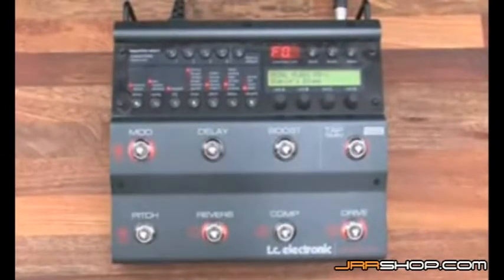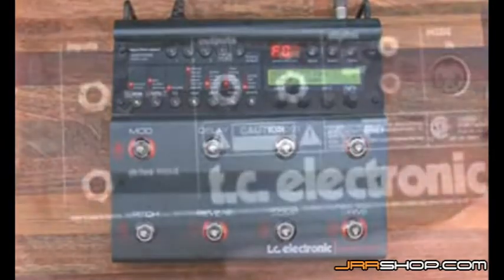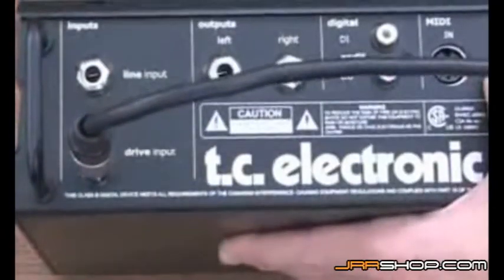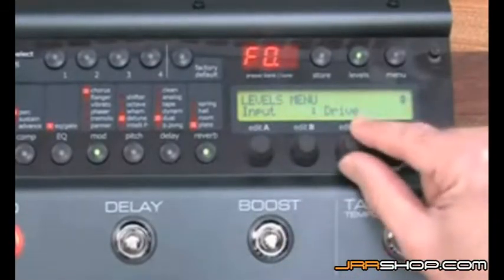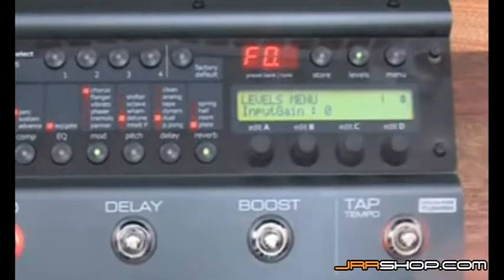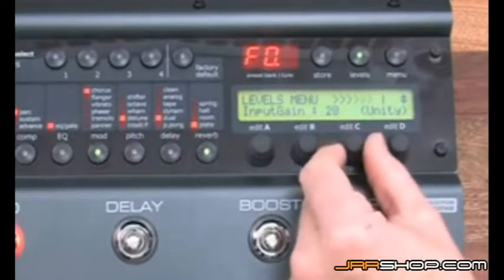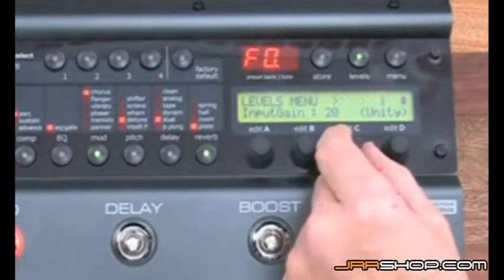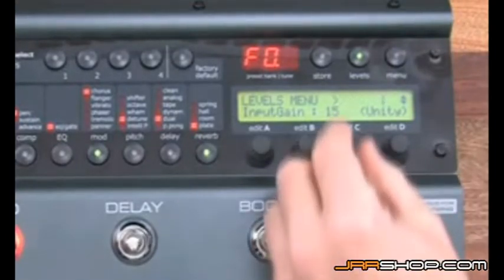TC Electronic Nova System - Setting the Input Level